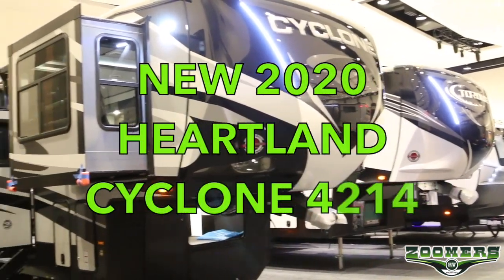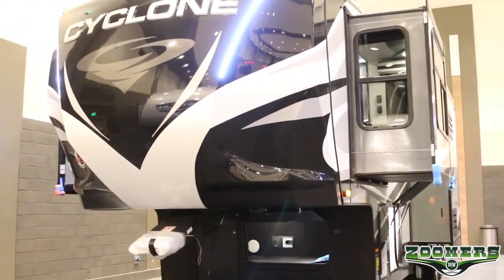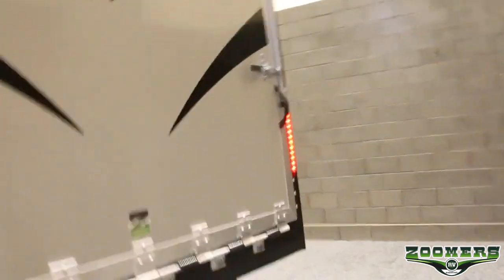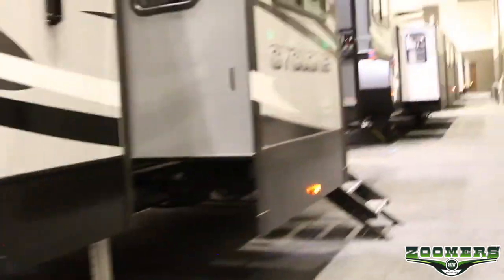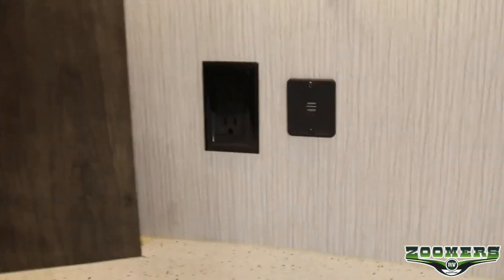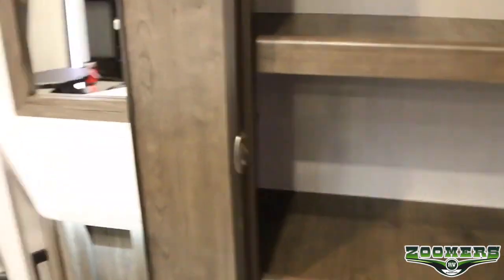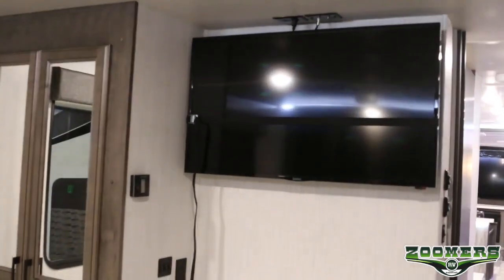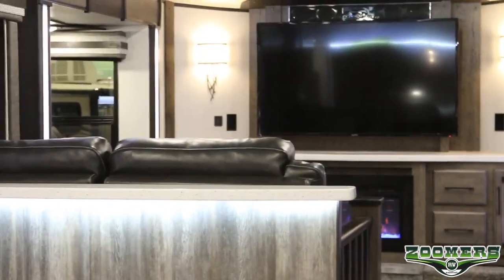ZOOMERS RV | New 2020 Heartland Cyclone 4214 (Zoomers Stock #2836)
Looking for a Toy Hauler that surpasses all expectations? Look no further than the NEW 2020 Heartland Cyclone 4214. This 44' 5" Fifth Wheel Toy Hauler has 4 Slides and Weighs 16,720 lbs. It boasts a 14' Garage, Front Living Floor Plan with Opposing Slides In Living Area, Flip-Out Bar Stools, Washer/Dryer Prep, King Bed, Folding Bunk Beds in Garage, and MORE!

Call/Text Today!